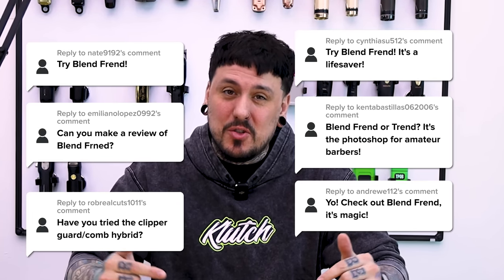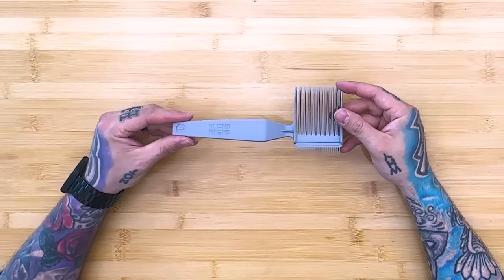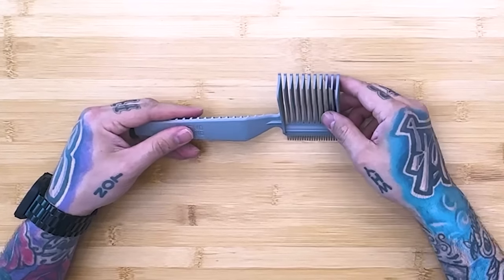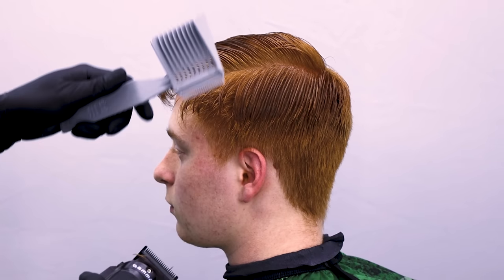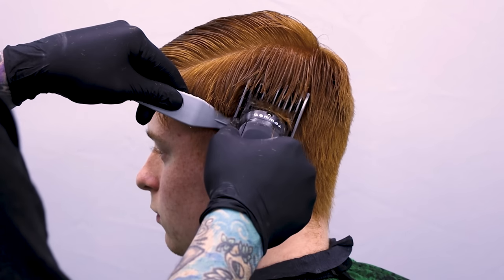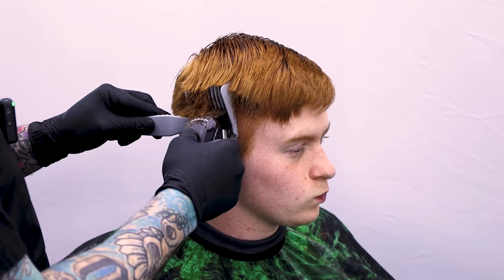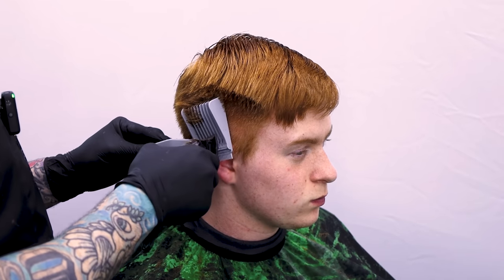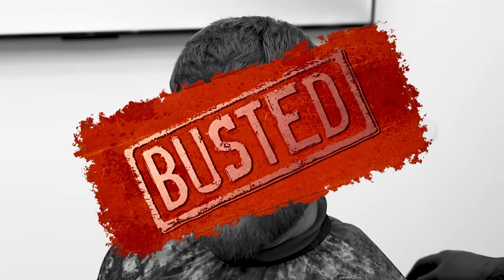Worst Barber Gadget Ever? 😳 Blend Frend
Today we're going to be testing out the Blend Frend guard / comb. I've had lots of comments asking to review it so here you go! Is it a gamechanging tool to make haircutting easier? Or a complete piece of junk that doesn't work worth a lick??? Watch this video and find out!

✂️ Tools used
Gamma+ Boosted, Custom FX Clipper with Tomb45 Performance Upgrade, Babyliss Custom FX Trimmer,  Stylecraft Saber Trimmer, Babyliss Custom FX Shaver, TPOB Slime2 Single Foil Shaver, Andis Slimline Pro. FreshShears shears, thinning shears, and feather razor. Klutch enhancement card, Tomb45 Beam Team XL, No drip color enhancement and hair fibers, triple cartridge razor handle, Indestructible clay, Spray texture powder. Charging with the Tomb45 Power Mat and Powerclips.